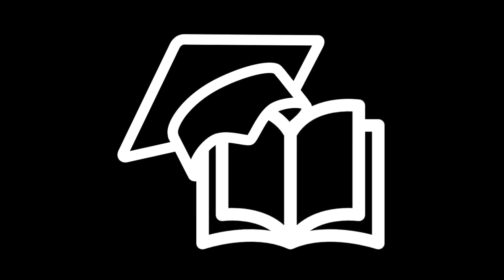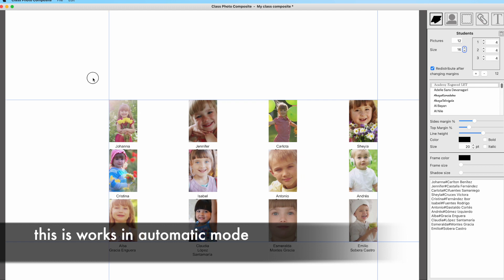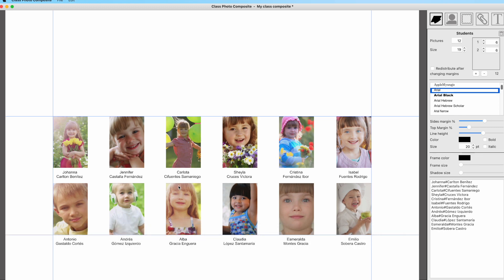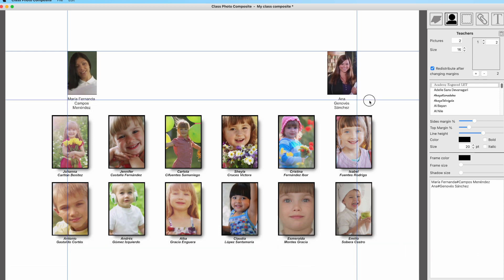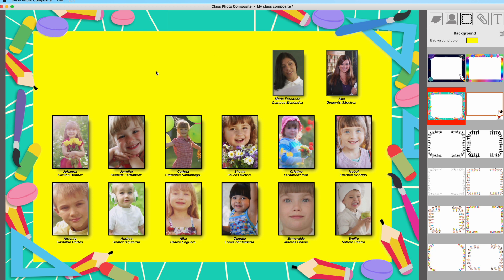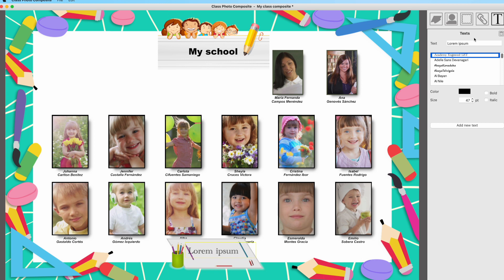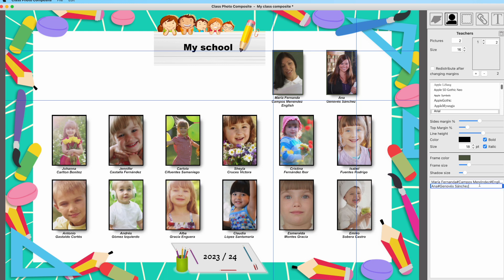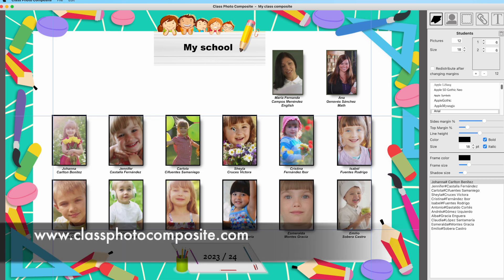Class Photo Composite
Easily create photo composites for schools or teams, just drag and drop. If you are a school photographer or just looking for a tool to create the composite for your child's kindergarten or class you need Class Photo Composite and this tutorial will show you how to use this awesome and fast tool.
Includes frames and clipart, and you may drag your own creative content into the design area.
Create a photo composite in a few seconds.